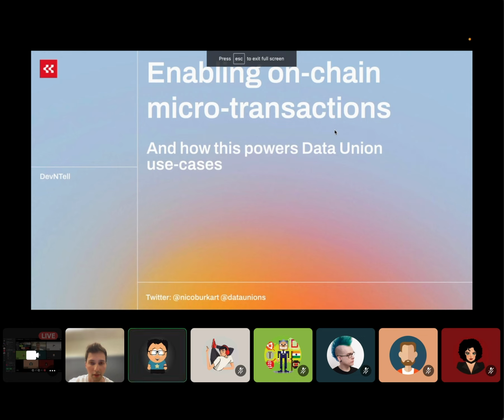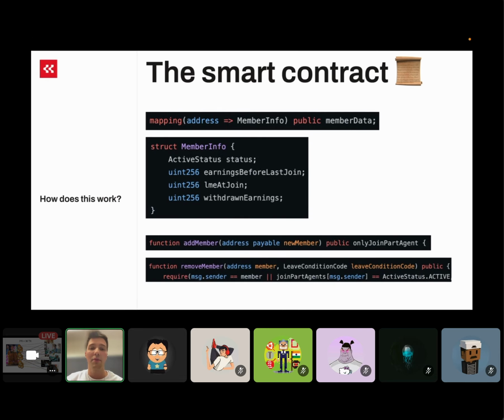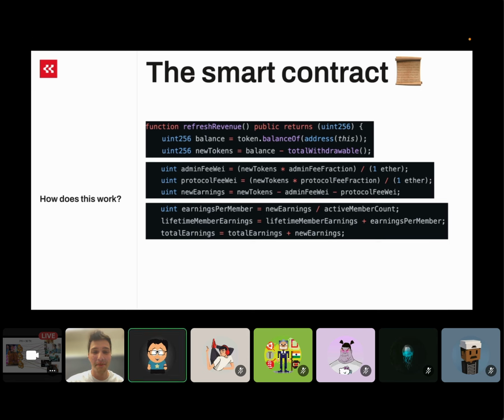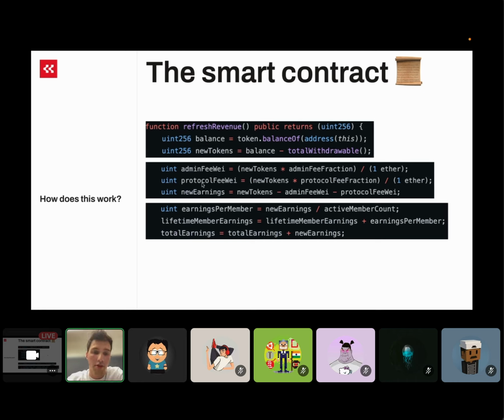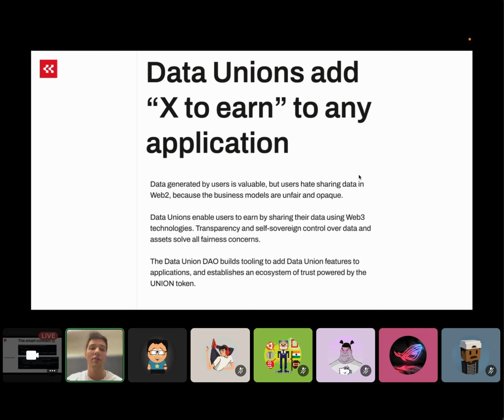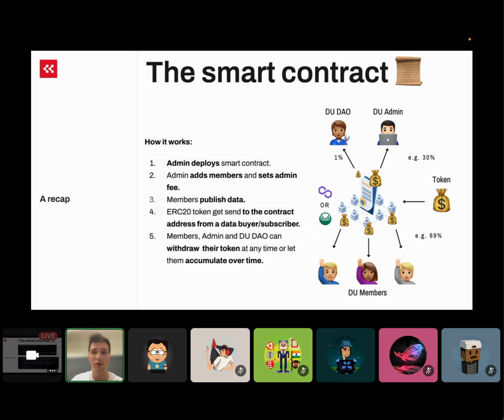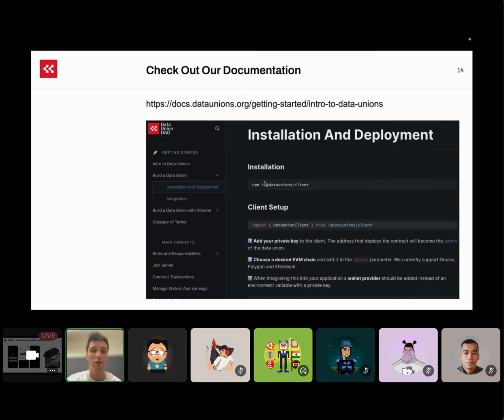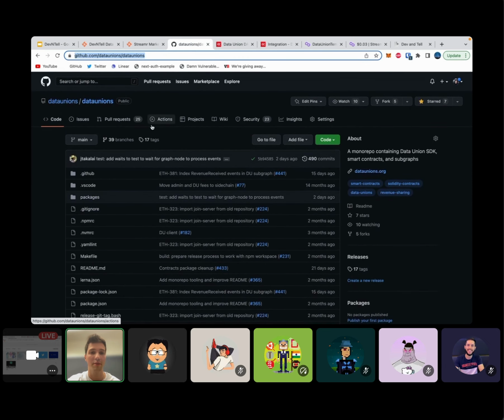DevNTell - Data Unions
In this weeks episode of DevNTell, DAO member Nico Burkart gives us an overview of Data Unions: A smart contract for one to many micro transactions

Nico will demonstrate how you can handle micro transactions from one entity to x accounts with a smart contract and how you can power a Data Union with it. (A Data Union is an organization with x members that share their data and get rewarded with tokens by doing so.)

Resources